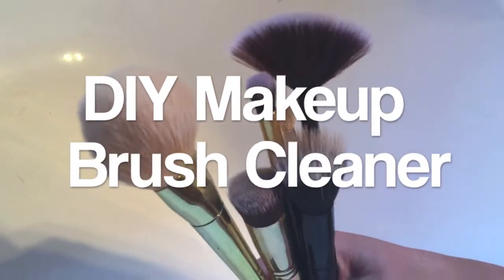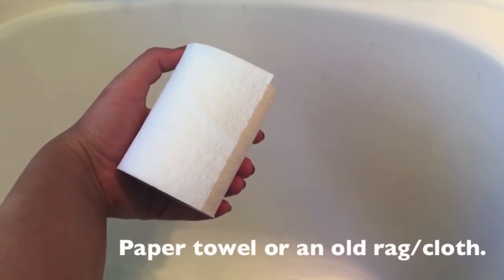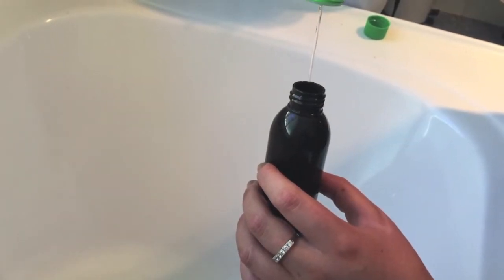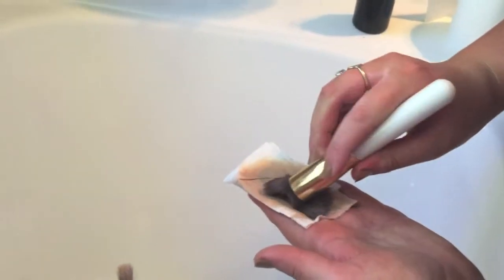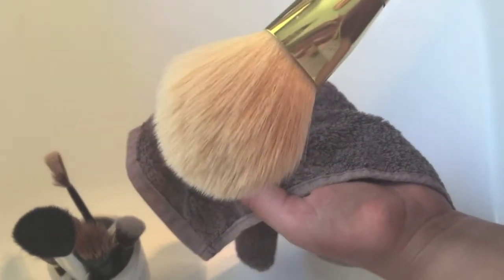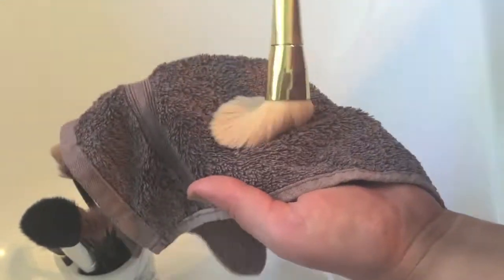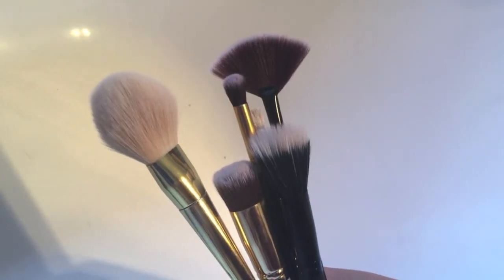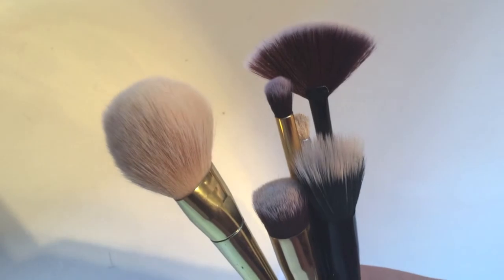DIY Makeup Brush Cleaner!